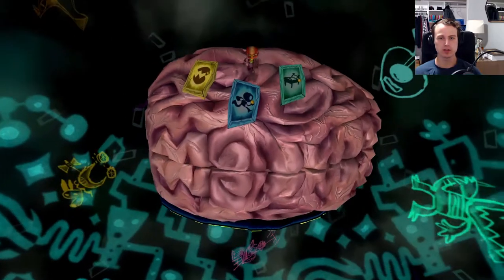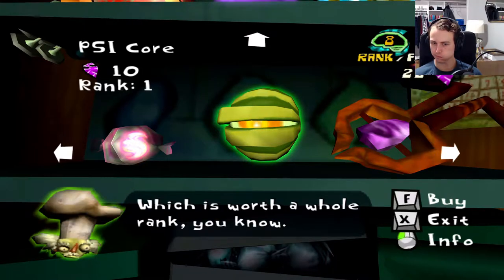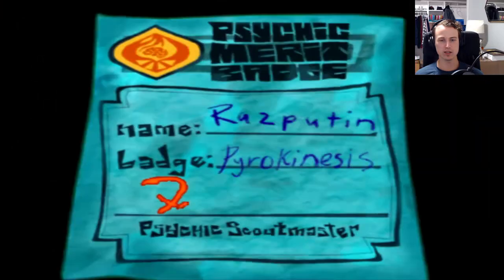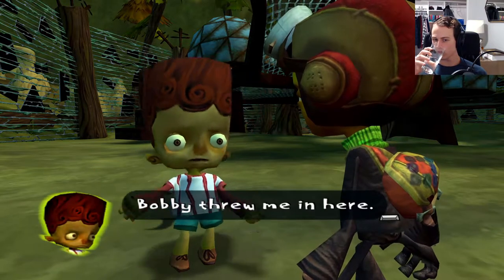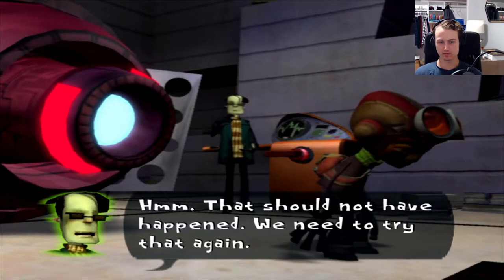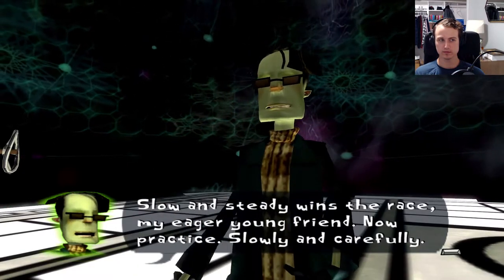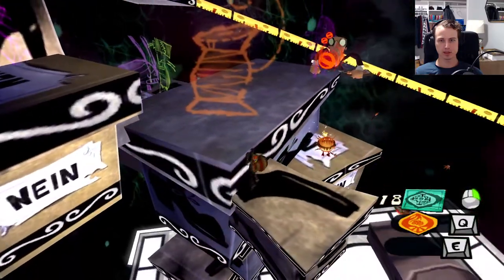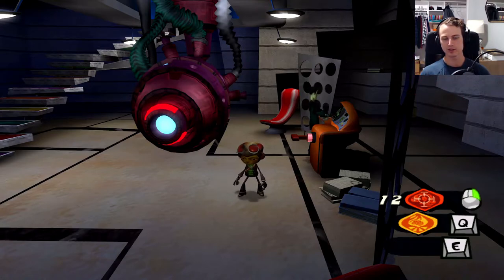Lets Play Psychonauts | Preparing for Psychonauts 2 | Sasha's Advanced Training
Episode 2 of our Psychonauts play through series. In this episode we take on Sasha's Advanced training and learn how to use our Psi Blast ability. Let me know what you guys think in the comments down below! Love to hear your feedback